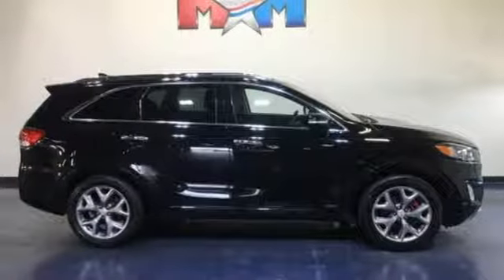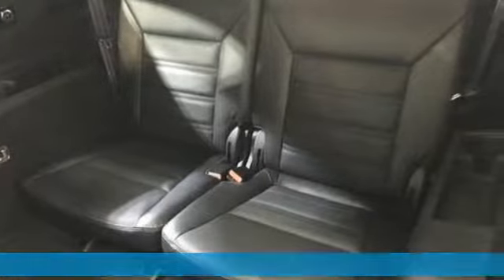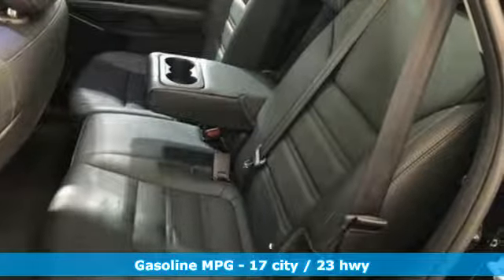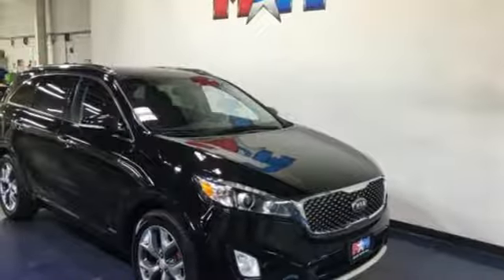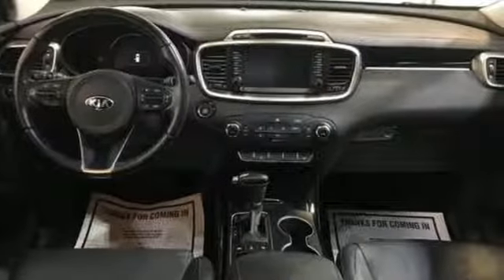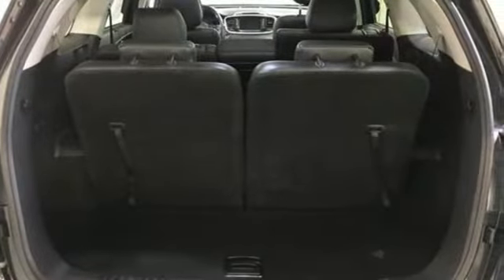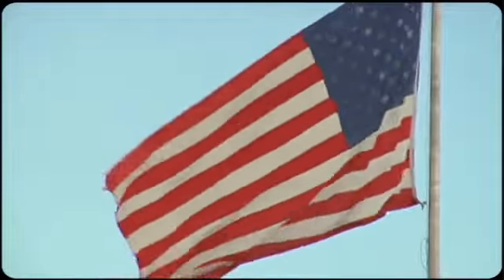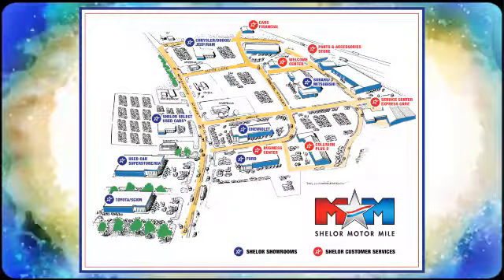Used 2016 Kia Sorento Christiansburg VA Blacksburg, VA X55391 - SOLD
Year: 2016
Make: Kia
Model: Sorento
Trim: AWD 4dr 3.3L SX
Engine: 3.3L V6 Cylinder Engine
Transmission: 6-Speed A/T
Color: Ebony Black
Interior: Satin Black
Mileage: 37565
Stock #: X55391
VIN: 5XYPKDA52GG112250
SX trim. Very Nice, GREAT MILES 37,565!